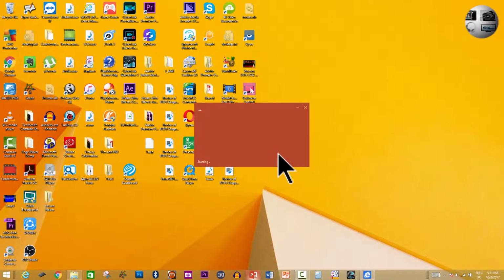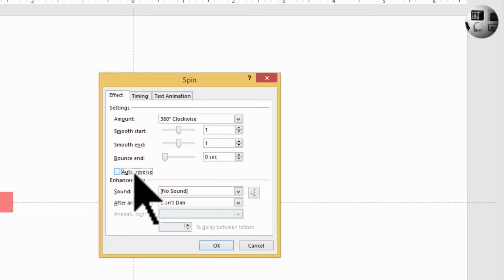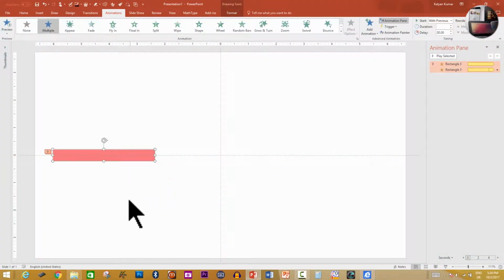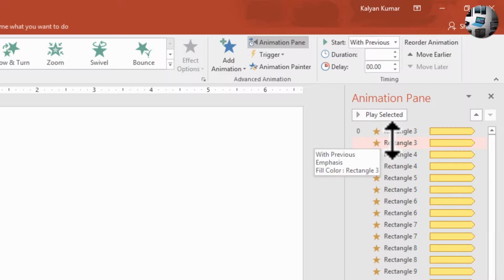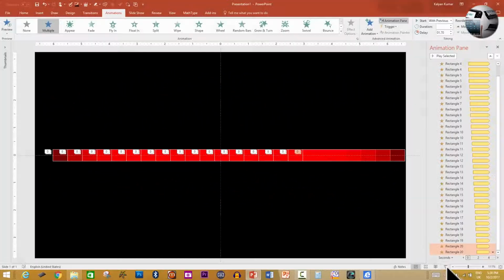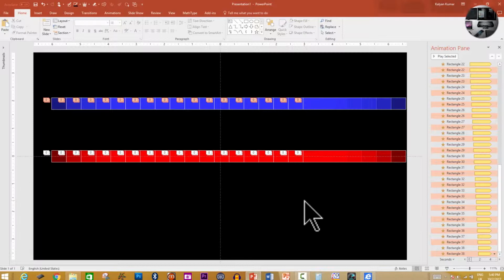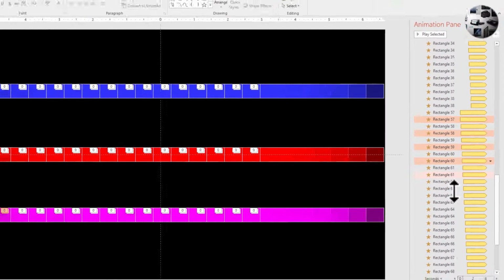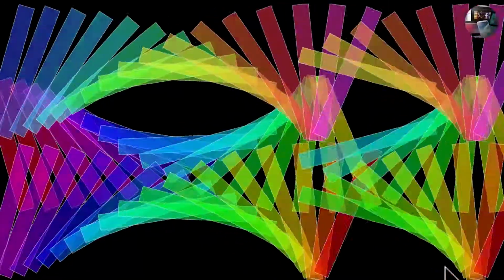Cool Features of PowerPoint 4-Motion Graphics-Spinning Rainbow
In this episode of Cool Features of PowerPoint I present another Motion Graphic called 'spinning rainbow'.